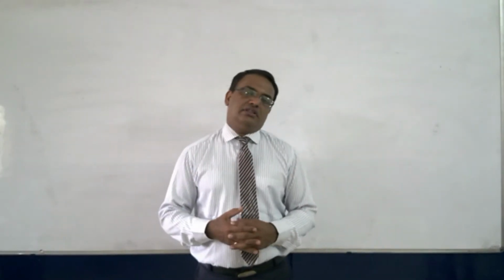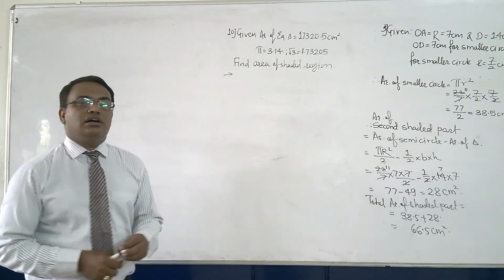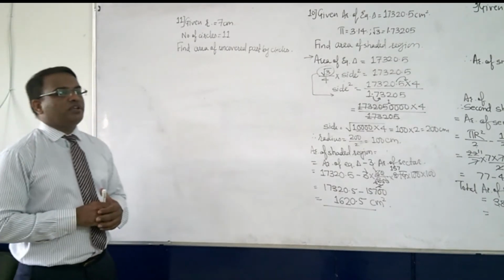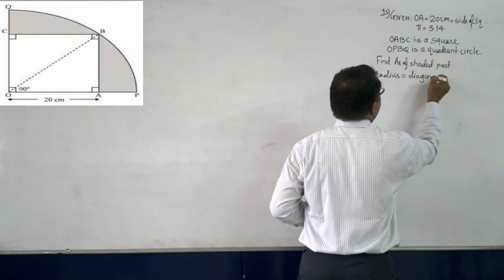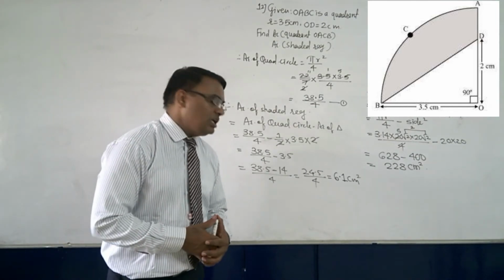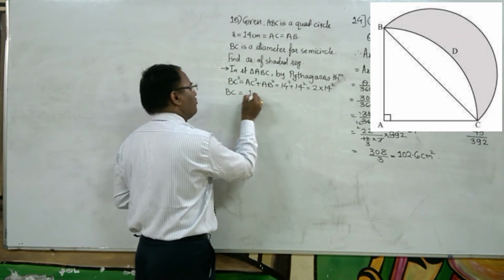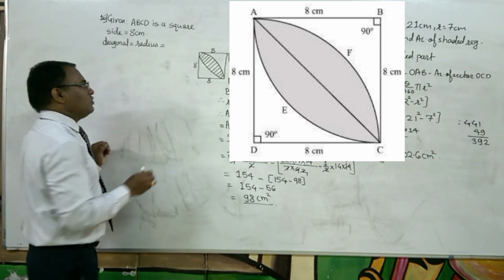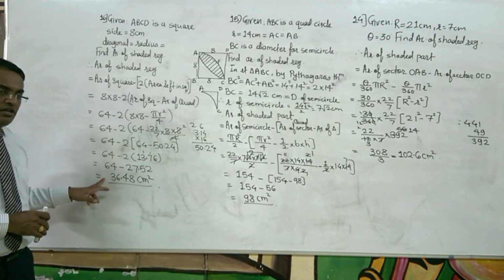EX 12.3 PART II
This is second part of Ex 12.3. In this sums from Q9 onwards are solved. So go through enjoy learning and solve the sums.